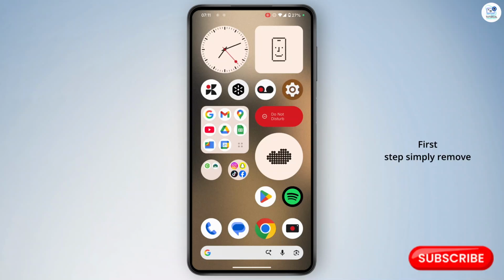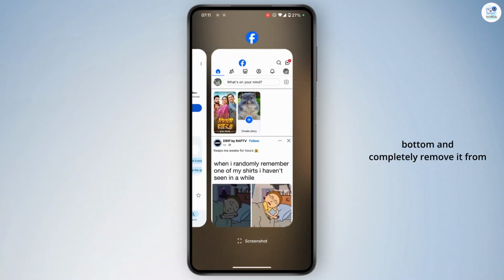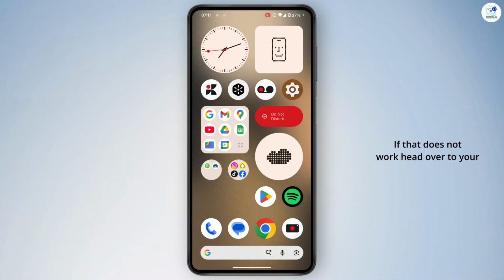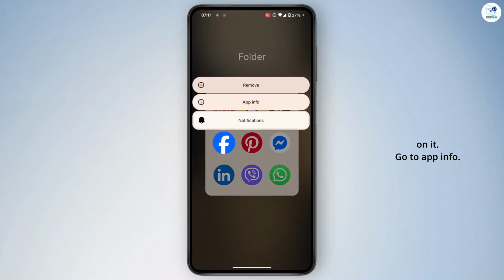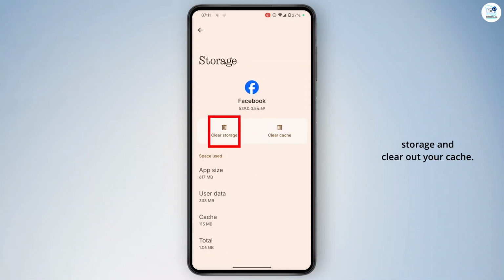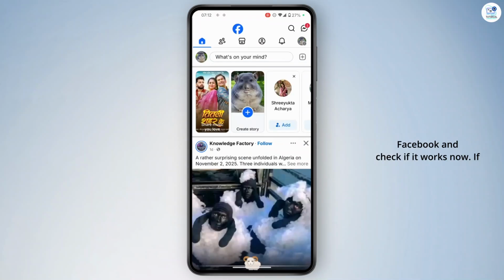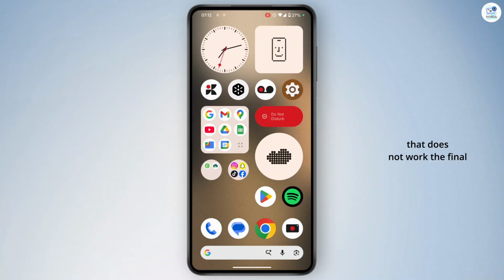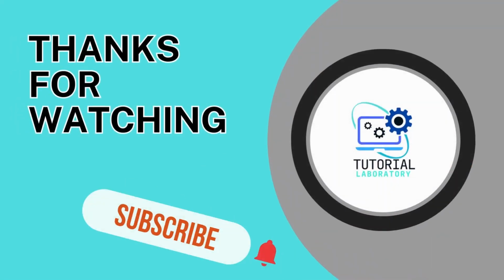How to Fix Facebook Black Screen Issue?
Are you facing a black screen issue while using Facebook on your phone or computer? This video will guide you through the steps on how to fix the Facebook black screen issue quickly and easily. Whether you're asking, "Why is my Facebook showing a black screen?" or looking for a simple solution, this tutorial has you covered. Learn the steps to fix the black screen problem and use Facebook without any interruptions. Watch now to see how you can fix the Facebook black screen issue today!

Timestamps:
00:00 How to Fix Facebook Black Screen Issue
00:06 Why Is Facebook Showing a Black Screen?